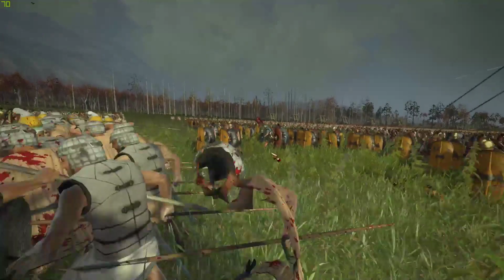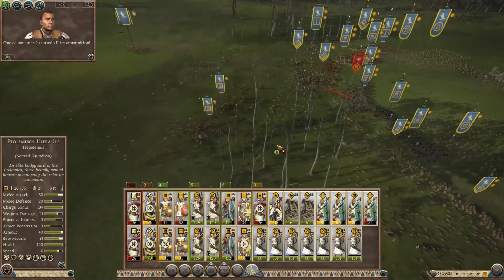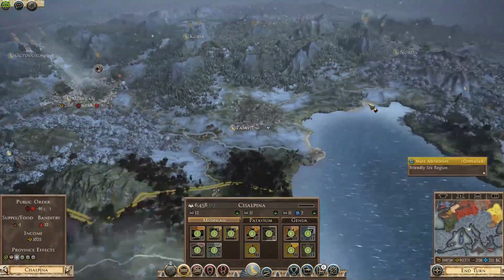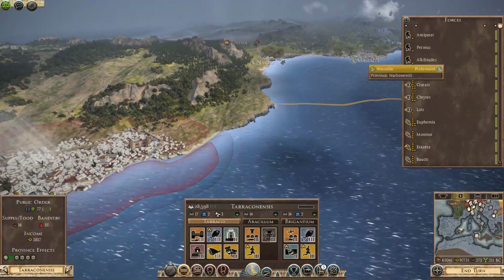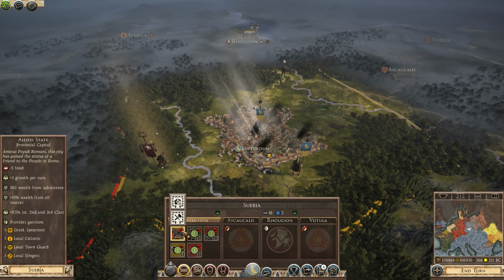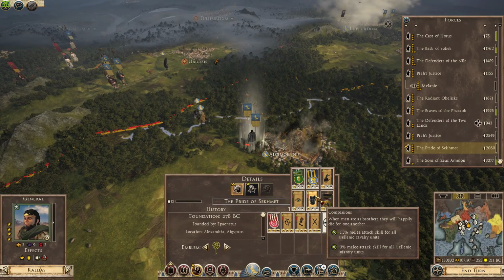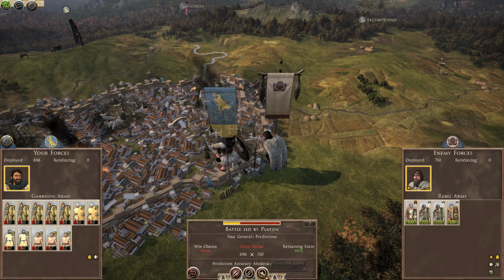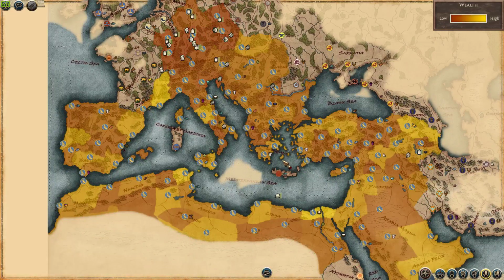(FINAL) ON TOP OF THE WORLD! - Divide Et Impera - TW: Rome II - Egypt Legendary Campaign #47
Divide Et Impera (1.2.3e) - Total War: Rome 2 - I play the Ptolemaioi Campaign on Legendary difficulty  and my goal is to have fun!